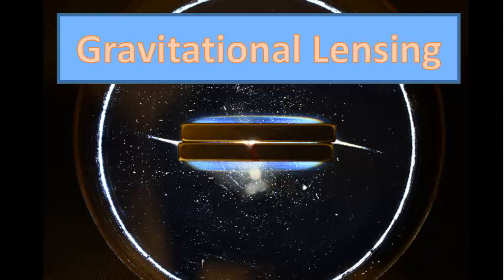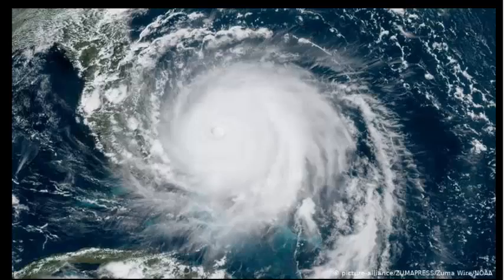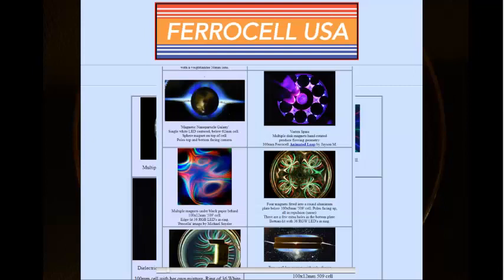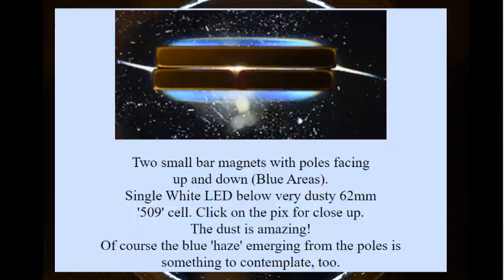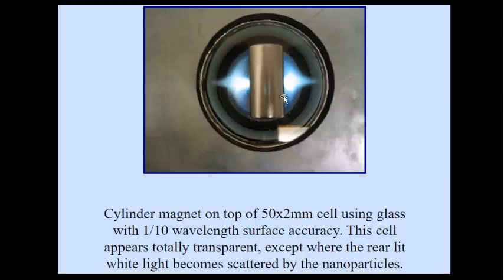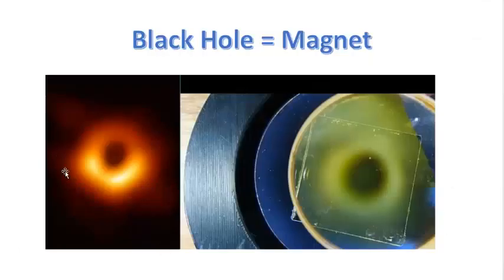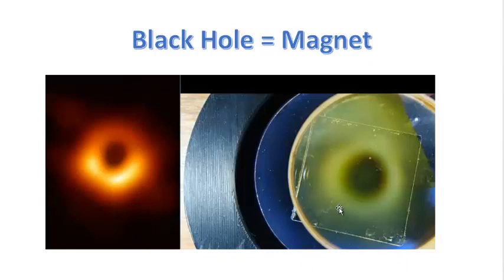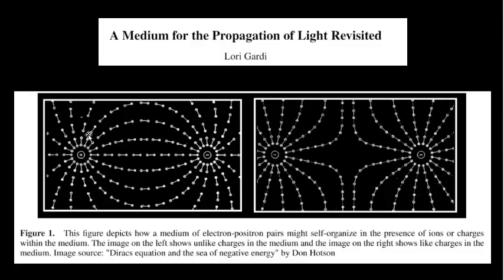On "Gravitational" Lensing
In this video, I’m going to show you how magnetism, can be responsible for the effect that we commonly refer to a “gravitational lensing”.

Here are the links to the websites and images that I reference in this video: